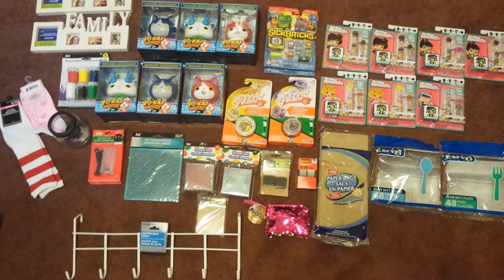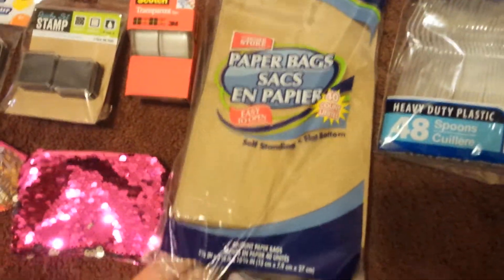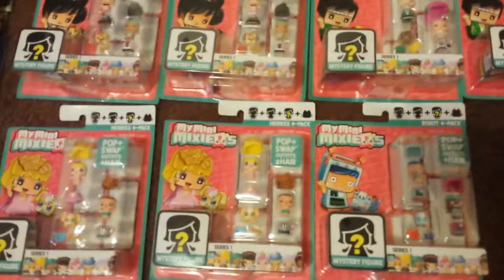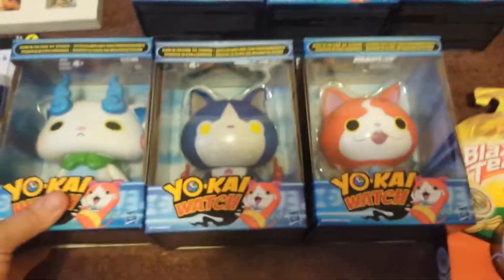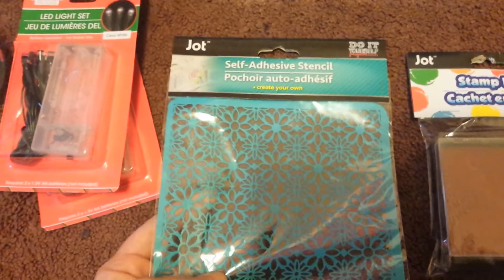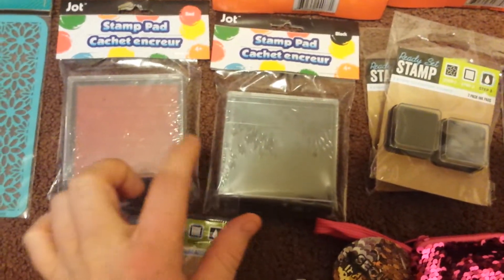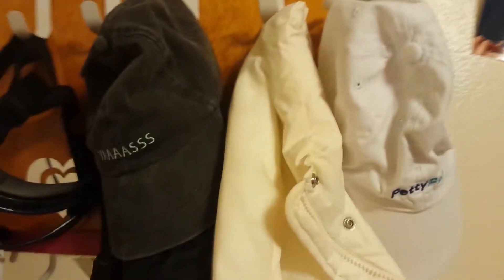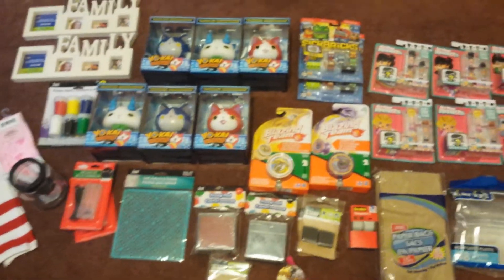Dollar Tree Haul 10-8-17 (Lots of name brand toys)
Dollar tree bargains! Great toys, etc found at my local dollar tree! You are all AMAZING!